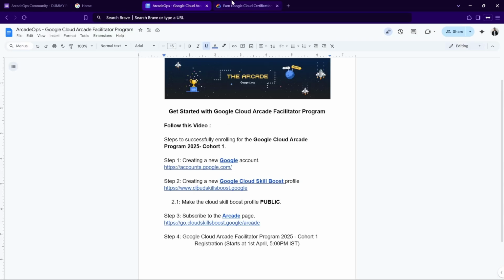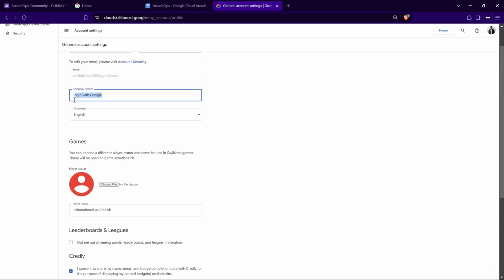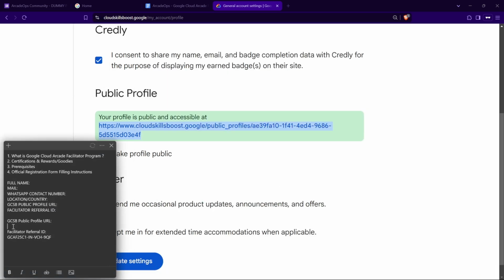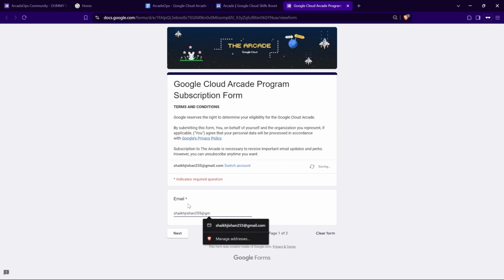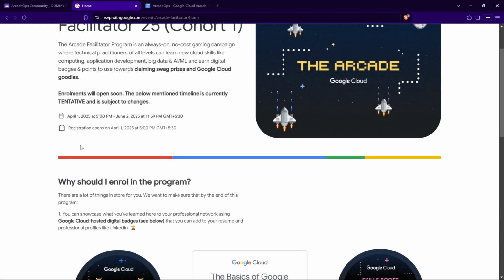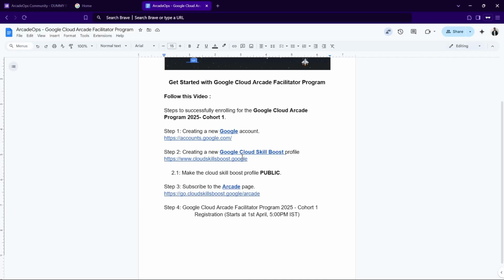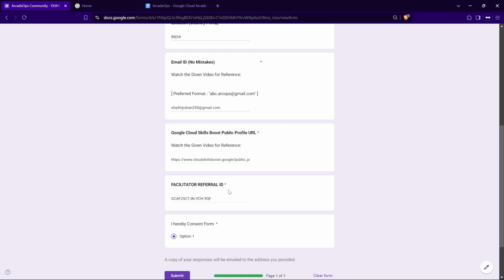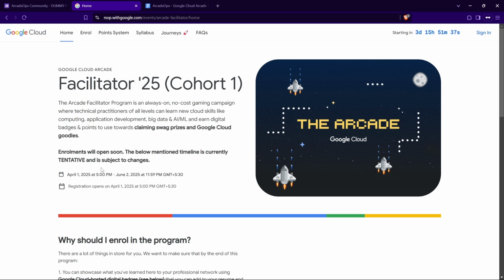How to Get Started | Google Cloud Arcade Facilitator Program 2025 | ArcadeOps Community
🚀 Google Cloud Arcade Facilitator Program 2025 - Step-by-Step Enrollment Guide! 🎮☁️

📢 Get ready to LEVEL UP your cloud skills! The Google Cloud Arcade Facilitator Program 2025 - Cohort 1 is here, and this video will guide you through the exact steps to successfully enroll and kickstart your cloud journey.

🕒 Official Registrations Open: April 1, 2025, at 5:00 PM IST
🎯 Program Duration: April 1, 2025 - June 2, 2025

✨ What You’ll Learn & Earn:
✅ Hands-on labs in Cloud Computing, AI/ML, Big Data, Security, DevOps & more
✅ 600 Google Cloud Credits for 2 months
✅ 15 labs per 24 hours
✅ Earn Google Cloud Skill Badges & Certificates
✅ Redeem points for exclusive Google Cloud swags & rewards! 🎁

📌 📢 Steps to Get Started Before Registration Opens:
✅ Step 1: Create a new Google Account (Old Google Accounts are NOT ALLOWED ❌)
✅ Step 2: Set up your Google Cloud Skills Boost Profile (Make sure to set it to PUBLIC)
✅ Step 4: Be Ready with all the details to fill it properly on 1st April 2025 5:00PM Onwards

💬 Drop a ☁️ in the comments once you're set up and ready!